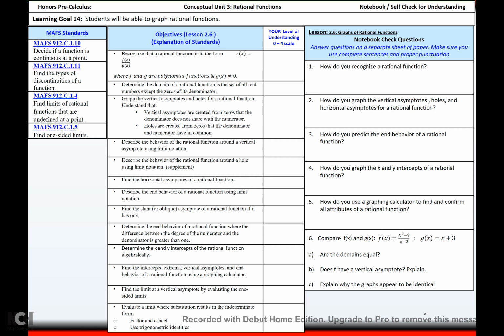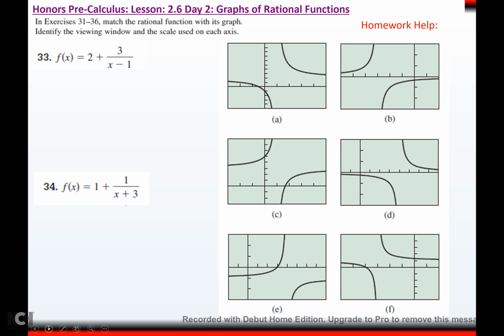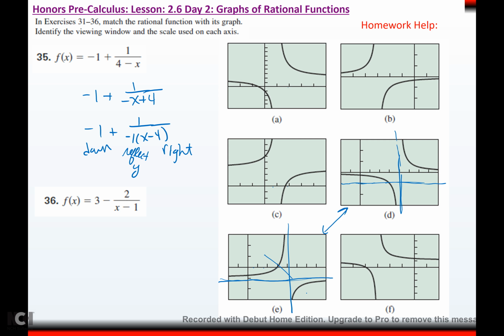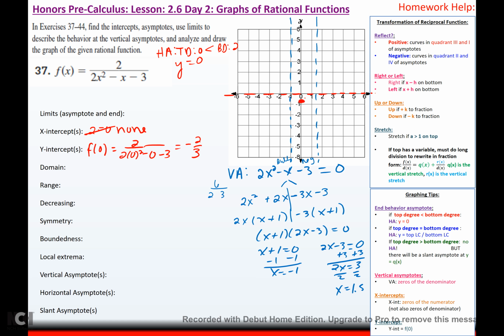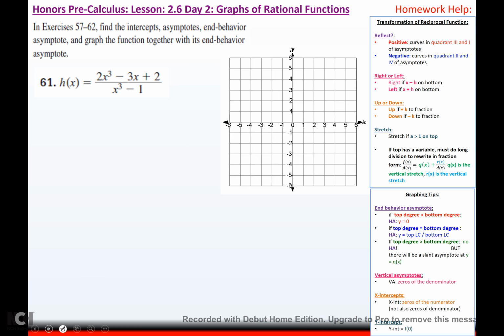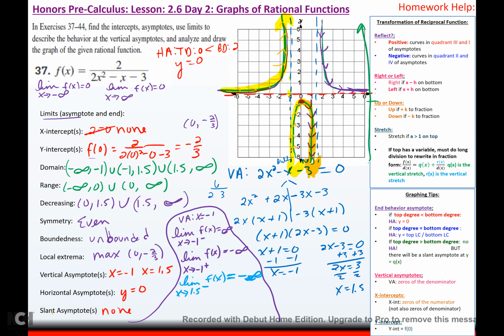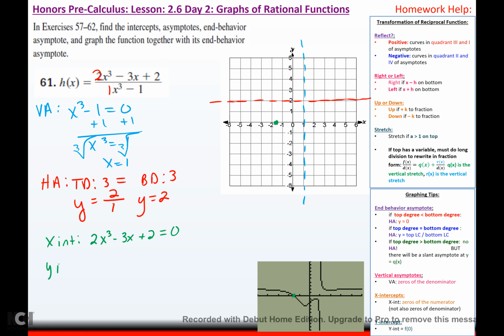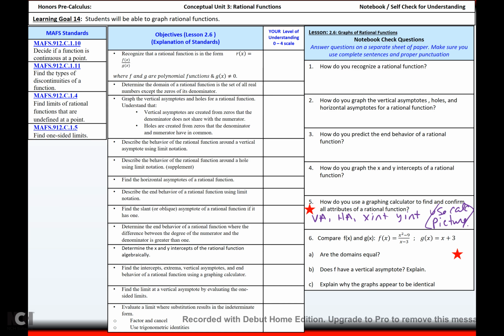HPC_ 2.6 Day 2: Graphs of Rational Functions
Text: Demana et al. PreCalculus eight edition